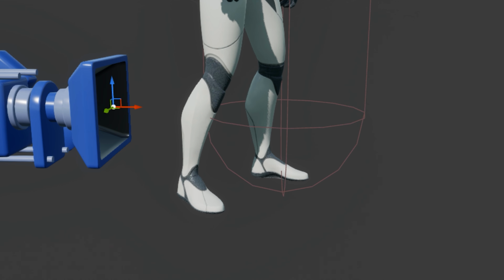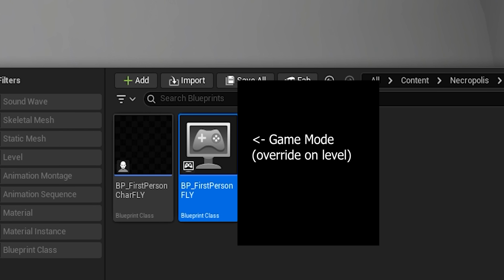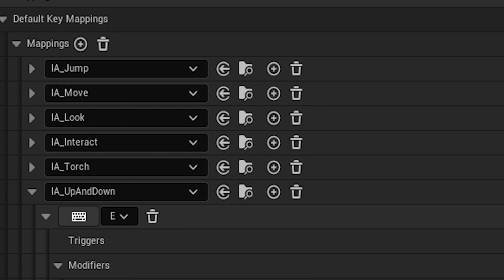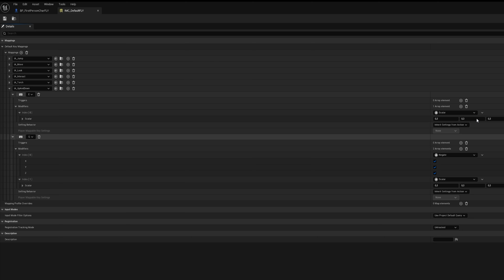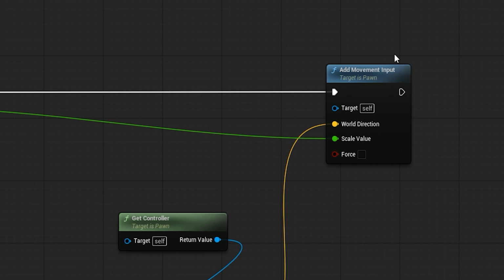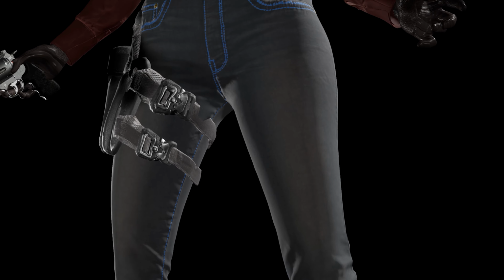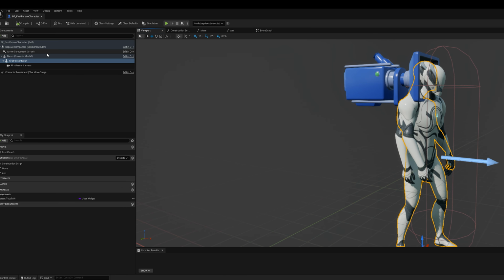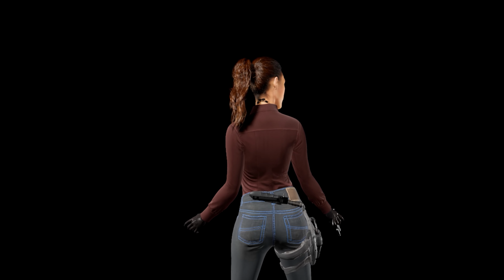Make a 3D Character Model Viewer in Unreal Engine 5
Just a quick way to make a model viewer mode as an extra feature in your  game.